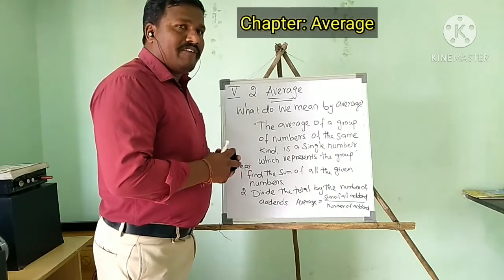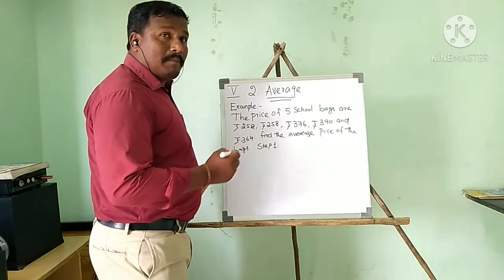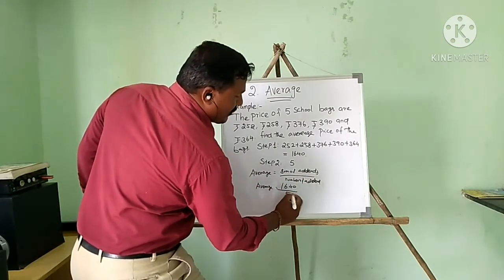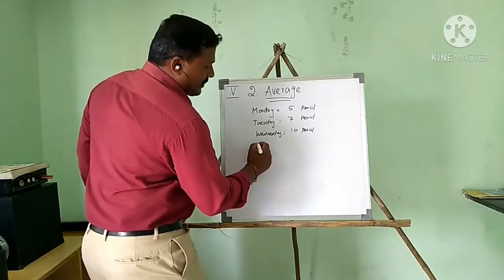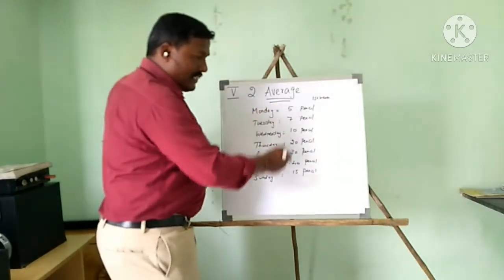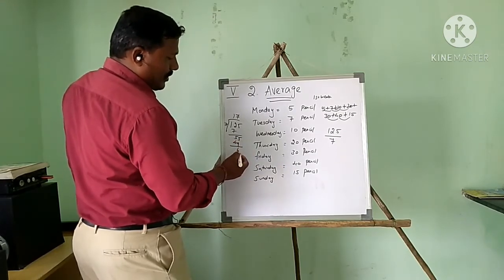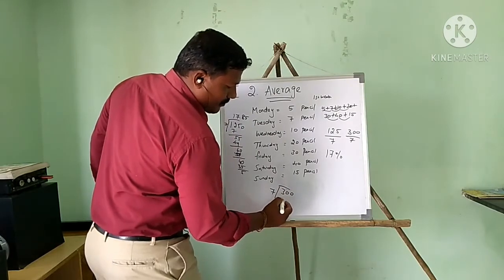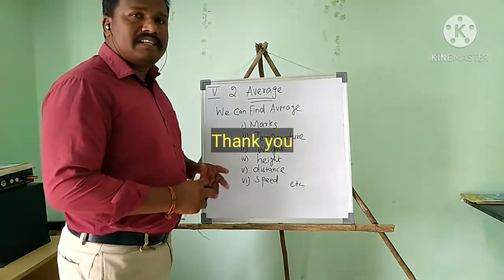How to find a Average Class 5